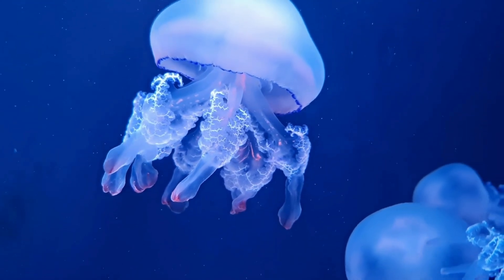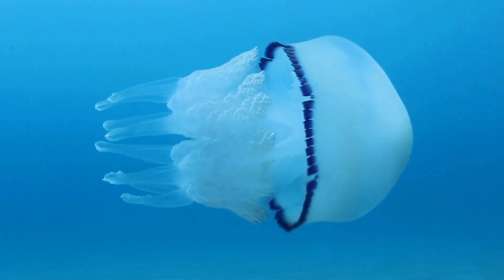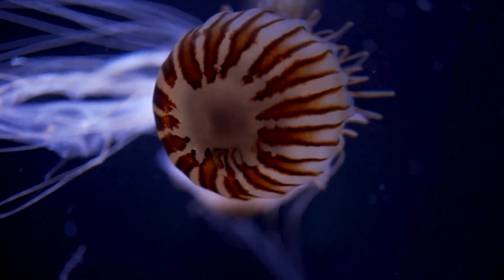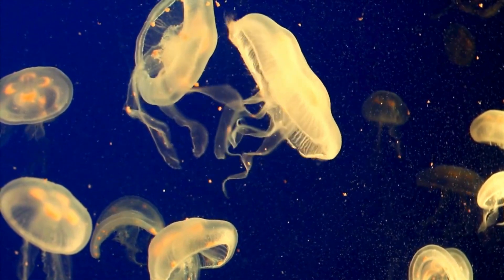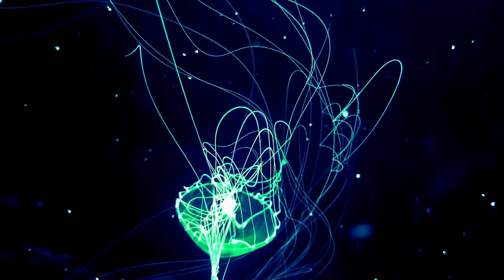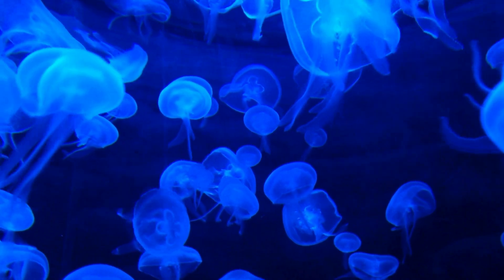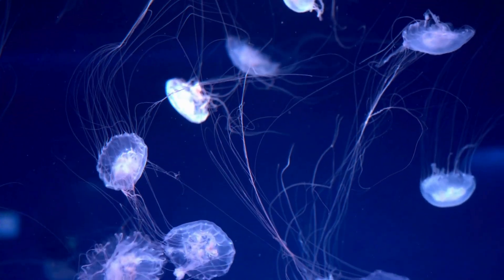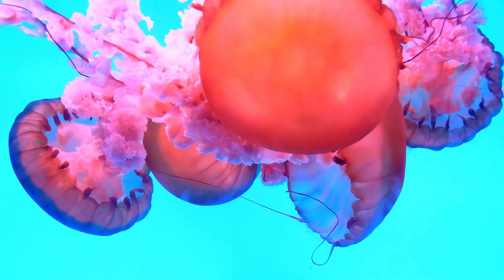Jellyfish: The Luminous Ghosts of the Ocean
Misterious, ancient, and mesmerizing—jellyfish have drifted through Earth’s oceans for over 500 million years, long before dinosaurs ever roamed the planet. But what do we really know about these ethereal creatures? In this visual journey, uncover the secrets behind their ghostly beauty, from deadly tentacles to hypnotic bioluminescence. Discover how jellyfish hunt without brains, glow in the dark, and thrive in changing oceans, sometimes taking over entire coastlines. Dive deep into a world where science meets wonder—and find out why these simple beings hold the key to some of nature’s greatest mysteries.

Explore our online store, where passion for nature meets contemporary style! Discover an exclusive collection of clothing, accessories, and home decor items with animal-themed designs, carefully curated to add a wild touch to your everyday life. Connect with biodiversity while expressing your love for animals through fashion, with BioWeb.